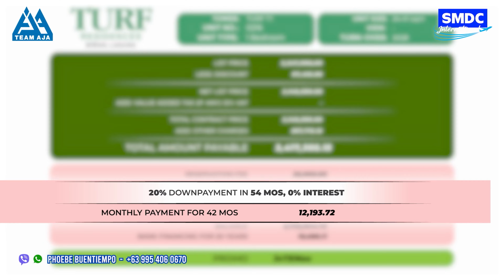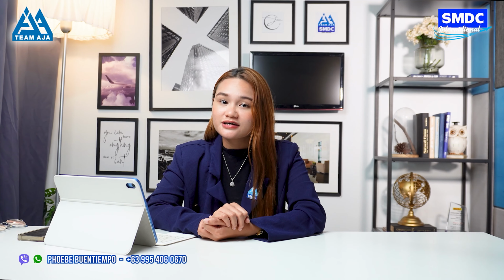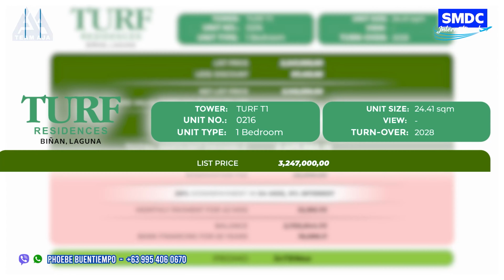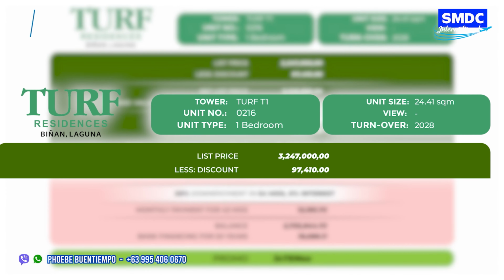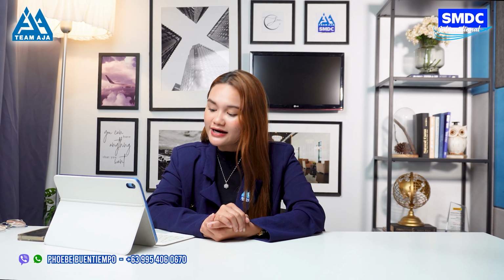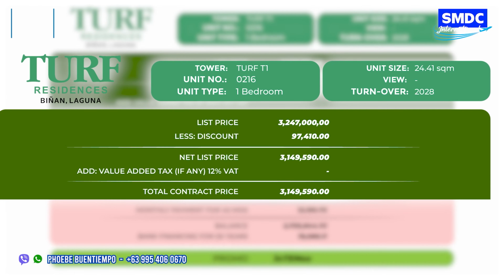Why TURF RESIDENCES is worth for an investment, Newly Launch Project 2023 | Team AJA Angels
📢📢ＮＥＷＬＹ ＬＡＵＮＣＨＥＤ ＰＲＯＪＥＣＴ ＯＦ ＳＭＤＣ📢📢

🏡𝑻𝑼𝑹𝑭 𝑹𝑬𝑺𝑰𝑫𝑬𝑵𝑪𝑬𝑺 - 𝐌𝐘 𝐇𝐎𝐌𝐄, 𝐌𝐘 𝐓𝐔𝐑𝐅! 🌆

Welcome to Turf Residences, the home you've always dreamed of. Located in Biñan City Laguna, also known as the "𝙏𝙧𝙖𝙙𝙞𝙣𝙜 𝘾𝙚𝙣𝙩𝙚𝙧 𝙤𝙛 𝙩𝙝𝙚 𝙎𝙤𝙪𝙩𝙝" and a Home for many businesses and major manufacturer plants in the Philippines. Situated also opposite of Brent International School, relish the luxury and privacy of residing within the sophisticated suburban enclave in the South of the Metro.

Turf Residences offers unmatched convenience, connecting you to malls, business districts, transport hubs and leisure destinations.

🚩𝐒𝐂𝐇𝐎𝐎𝐋
🔸Brent International School- +/- 0.7km

🚩𝐒𝐇𝐎𝐏𝐏𝐈𝐍𝐆 𝐂𝐄𝐍𝐓𝐄𝐑𝐒
🔸Southwoods Mall -+/- 2.0km
🔸SM Santa Rosa- +/-1.4km
🔸Robinsons Place Sta. Rosa- +/-1.7km
🔸Pavillion Mall- +/-2.6km
🔸Central Mall Biñan - +/-2.9km
🔸Walter Mart Sta. Rosa- +/-2.3km

🚩𝐓𝐑𝐀𝐍𝐒𝐏𝐎𝐑𝐓 𝐇𝐔𝐁
🔸Sm City Sta. Rosa Terminal- +/-1.4km
🔸Balibago Complex Terminal- +/-5.8km

🚩𝐔𝐍𝐈𝐓 𝐋𝐀𝐘𝐎𝐔𝐓
🔸Studio End Unit
🔸1 Bedroom Unit
🔸Combined Unit

𝙁𝙤𝙧 𝙛𝙪𝙧𝙩𝙝𝙚𝙧 𝙙𝙚𝙩𝙖𝙞𝙡𝙨, 𝙘𝙤𝙢𝙥𝙪𝙩𝙖𝙩𝙞𝙤𝙣, 𝙨𝙝𝙤𝙬𝙧𝙤𝙤𝙢 𝙖𝙥𝙥𝙤𝙞𝙣𝙩𝙢𝙚𝙣𝙩 & 𝙧𝙚𝙨𝙚𝙧𝙫𝙖𝙩𝙞𝙤𝙣!

𝐀𝐯𝐚𝐢𝐥 𝐭𝐡𝐞 𝐈𝐍𝐓𝐑𝐎𝐃𝐔𝐂𝐓𝐎𝐑𝐘 𝐏𝐑𝐎𝐌𝐎 𝐏𝐑𝐈𝐂𝐄 𝐍𝐎𝐖‼️

ABIGAIL "ABBY" J. ARBIS
Associate Sales Director
DHSUD No. 0217372
UPRC: 0004733

                          Team AJA | Best Deal of SMDC

🚩TEAM AJA International